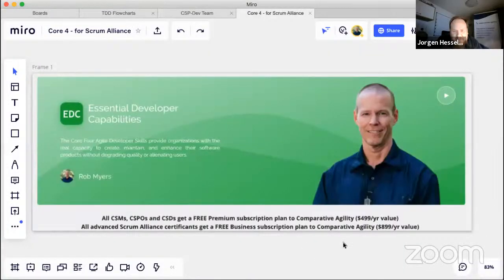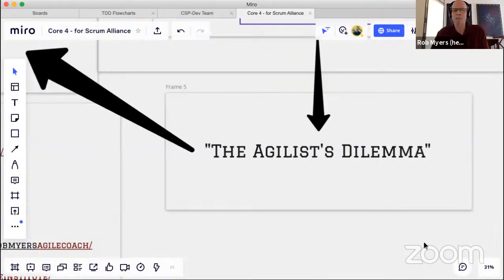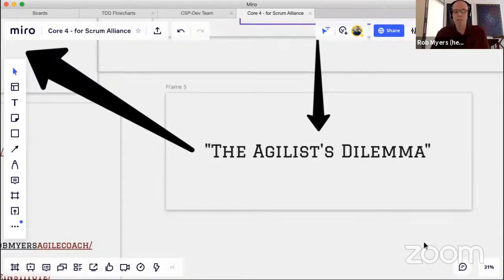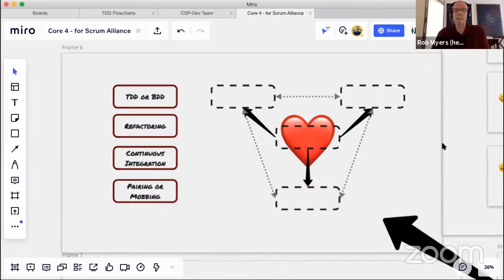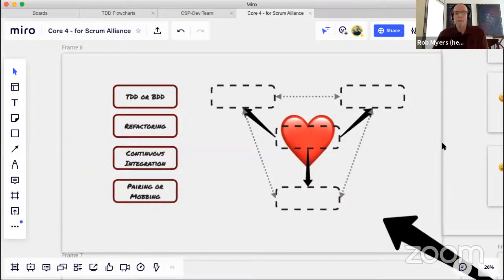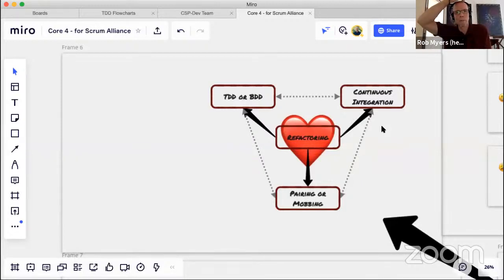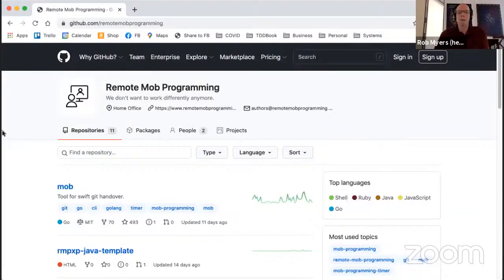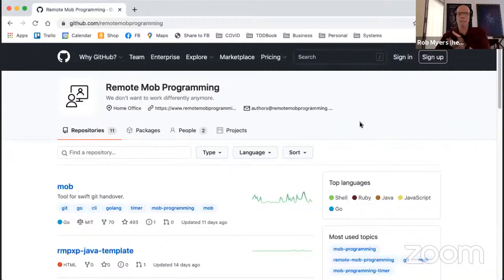Essential Technical Capabilities: Four Activities for Successful Incremental Software Development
What's holding your teams back from delivering timely, quality software in a well-balanced work environment?

Rob Myers describes the common problem as "The Agilist's Dilemma." The solution, fortunately, has been part of "agile" all along.

In this session, Rob will describe and diagram the "Core Four" technical practices (including: diligent refactoring, test/behavior-driven development, Continuous Integration, and Pair/Mob/Ensemble- Programming), and then explore the dynamics amongst them.

After the presentation, attendees will be able to:
- discuss the benefits and costs of a particular technical practice with their team and leadership.
- articulate how these particular practices support each other.
- identify the root causes of software quality degradation.
- identify the root causes of a slow-down in the delivery of valuable software product backlog items.

Rob is at his best when responding to your concerns and skepticism, so we'll spend the last part of the session in conversation and Q&A.

This sessions is part of the Continuous Improvement Series, in which presenters share their expertise and highlight the tools available to Scrum Alliance certificate holders from Comparative Agility. It will be recorded and available on the Scrum Alliance website. It is valid for 1 SEU.